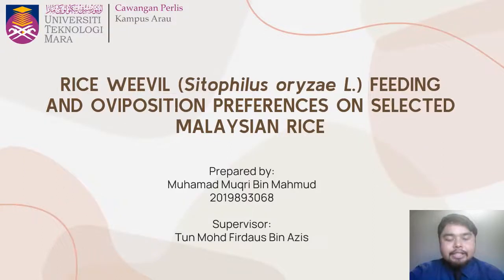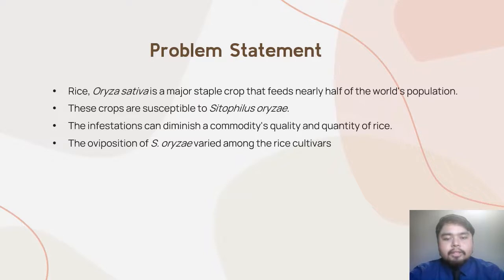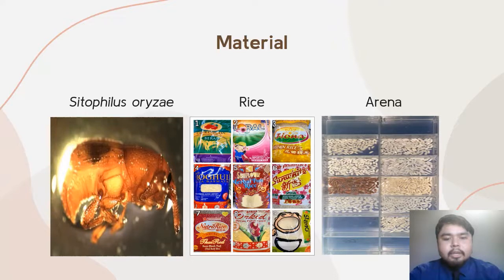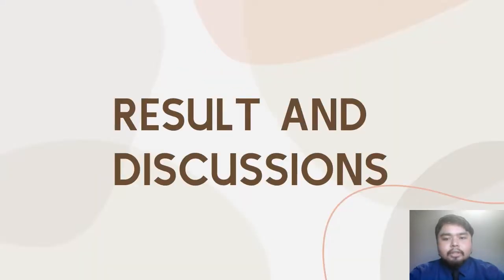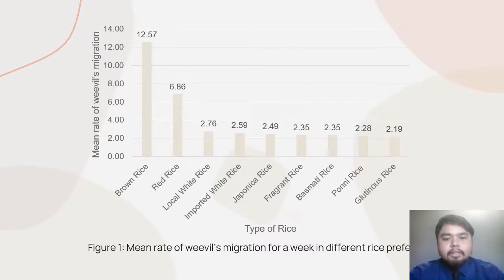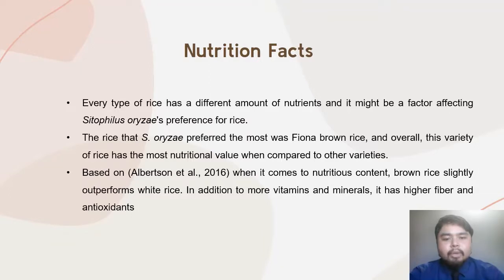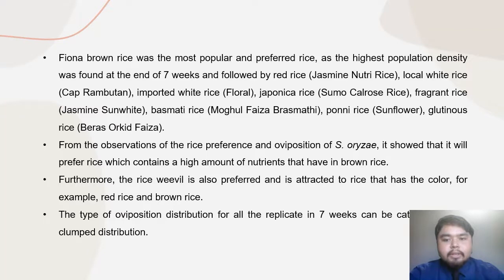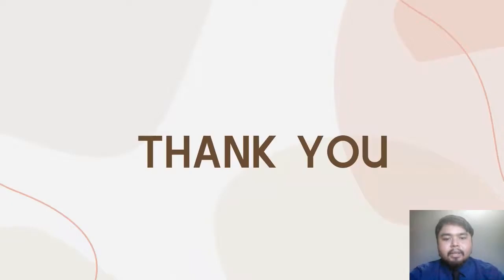FYP JULY 2022_MUHAMAD MUQRI BIN MAHMUD